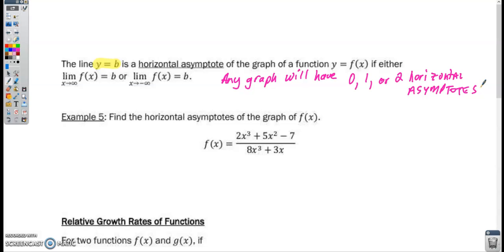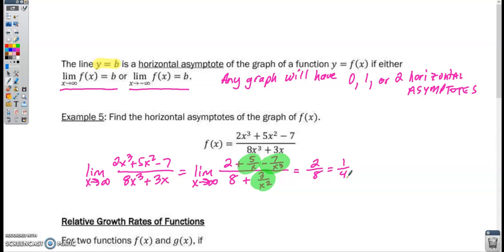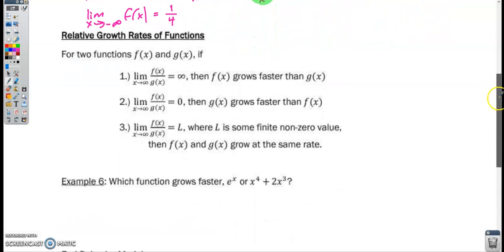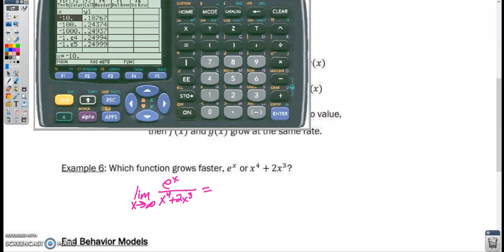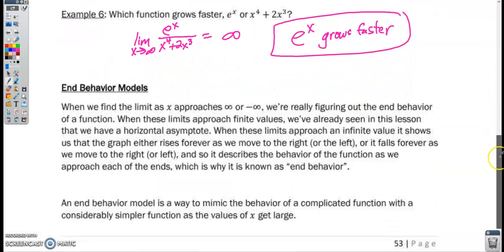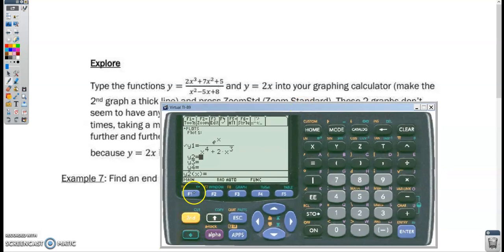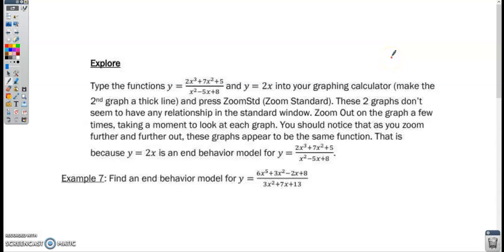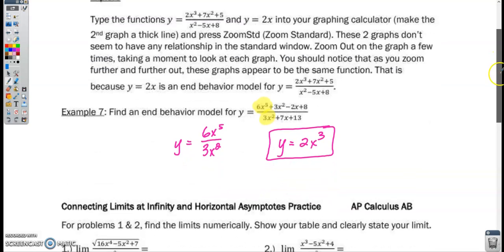Section 1-15 Video 2- Connecting Limits at Infinity and Horizontal Asymptotes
This video discusses concepts from Unit 1.15 of AP Calculus. In it, we use limits at infinity to find horizontal asymptotes, compare relative growth rates of functions, and examine the end behavior of functions.